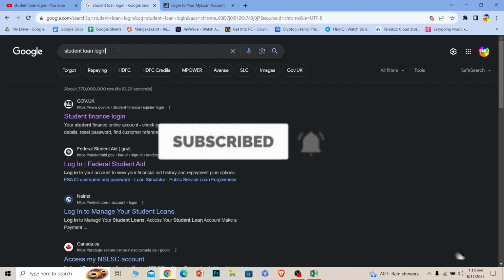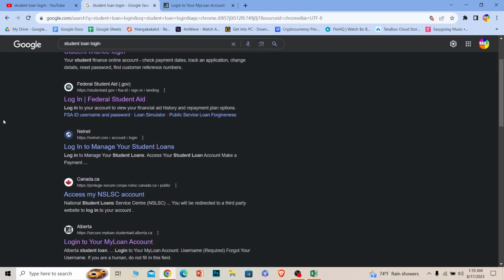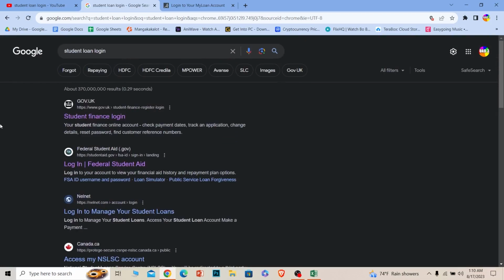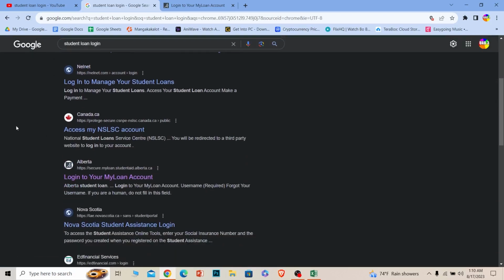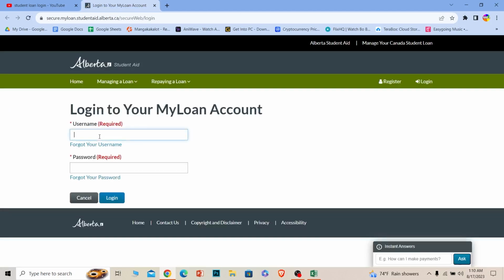How To Login To Student Loan Account (EASY!)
This video walks you through the step-by-step process of how to login To Student Loan Account. Watch the video till the end and learn the steps in detail.